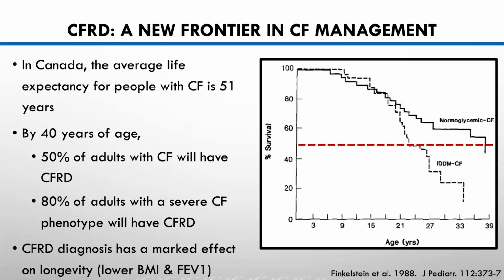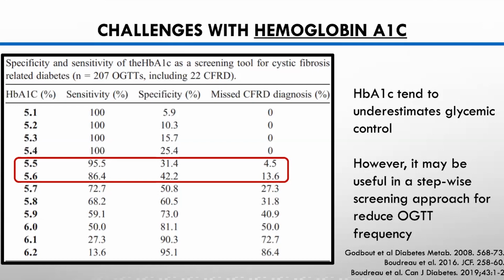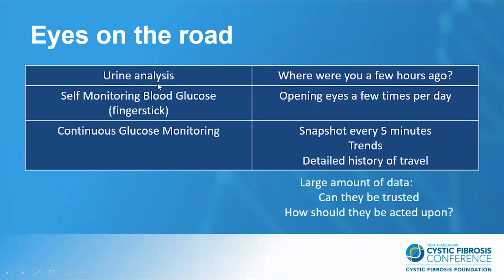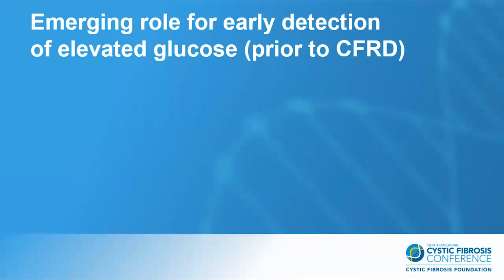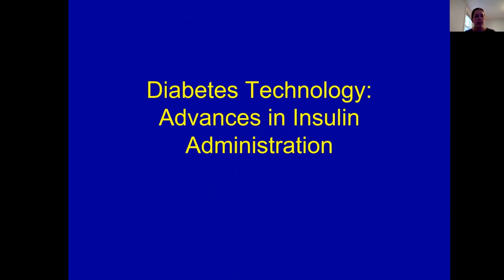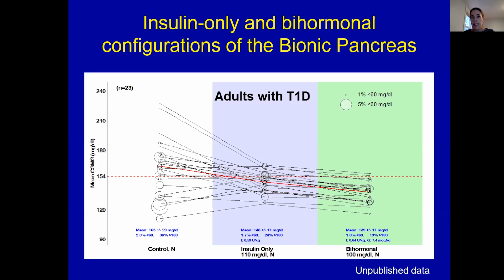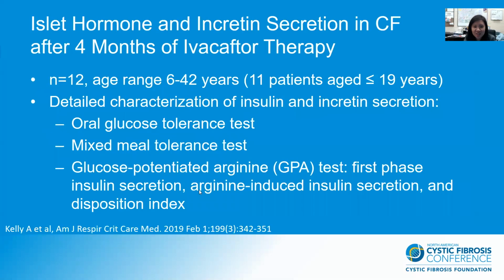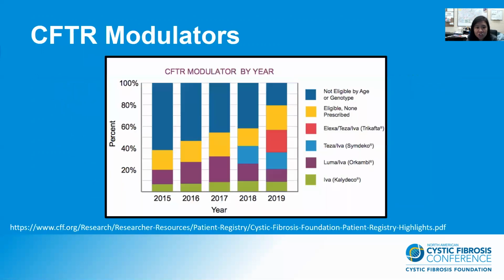NACFC 2020 | S04: Cystic Fibrosis-Related Diabetes Unresolved Clinical Questions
Cystic Fibrosis Related Diabetes (CFRD) impacts 40-50% of people with CF during their lifetime. Current guidelines recommend yearly screening with an oral glucose tolerance test and insulin therapy to prevent nutritional and lung function decline.

This session will explore alternative methods for CFRD screening, including hemoglobin A1C and continuous glucose monitoring. The use of advanced diabetes technology including "artificial pancreas" systems in CFRD will be discussed. Finally, an overview of the impacts of CFTR modulator therapy on CFRD, including a review of what is known and unresolved, will be provided.